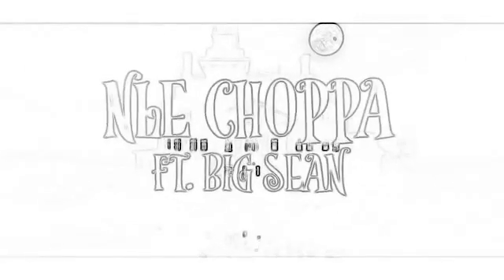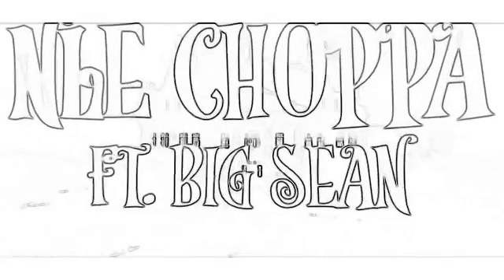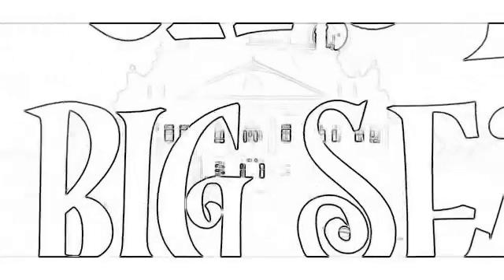Jordan 1 volt gold January 9